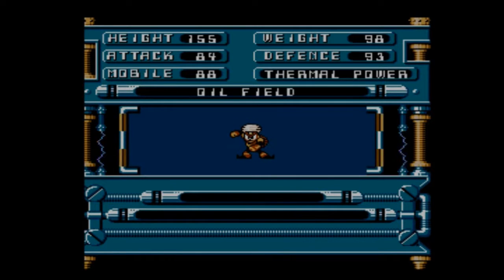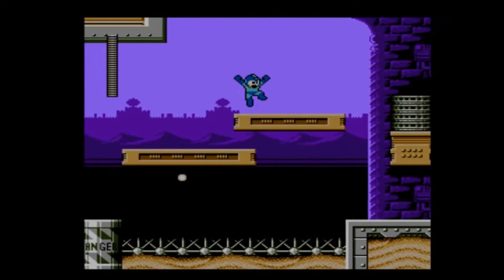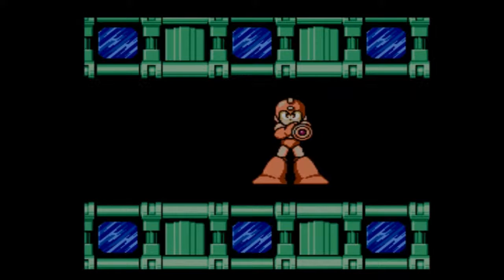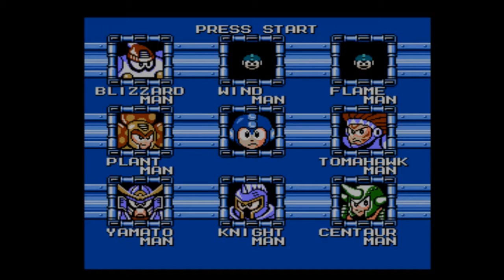Mega Man 6 - Flame Man no damage buster run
What better way to pay tribute to what many consider their favorite stage or music of the game, than to record post-commentary for this stage...a 2nd full time. Why you may ask? Not only did I call the Fire Tellies, Fire Mets 5 times...I also called Flame Man, Fire Man at least once. Normally I'd let my blundering go at times but this isn't one of them. I owe MM6 that much.

Suffice to say, this stage overall is somewhat challenging. Precise movement, placement, and some luck involved...some anyway.

Difficulty:

Stage: 2/5
Flame Man: 2/5

Next up, a trip to the western native region of the globe.